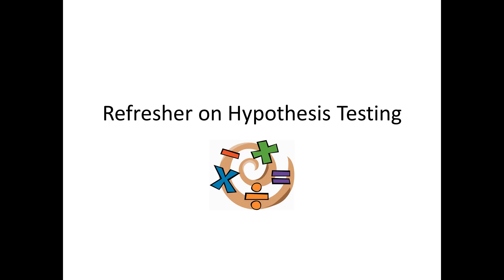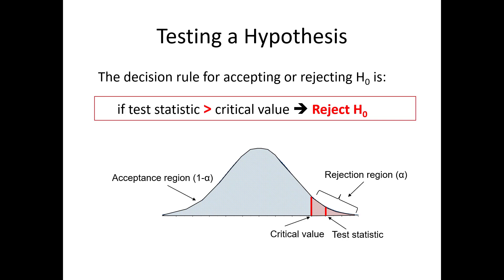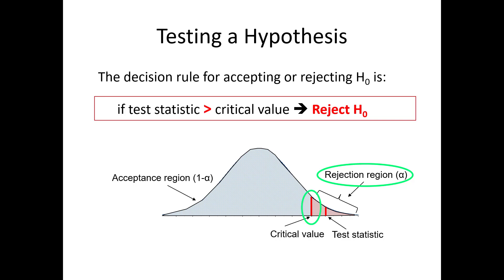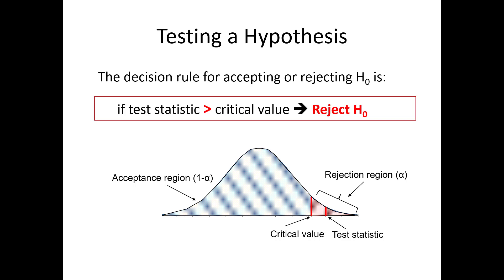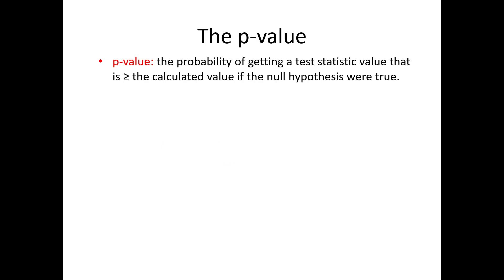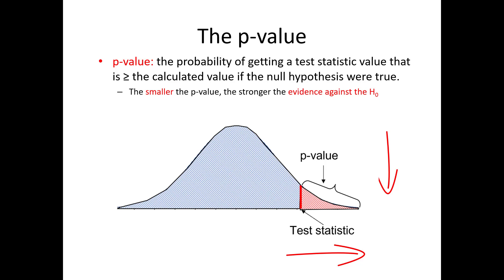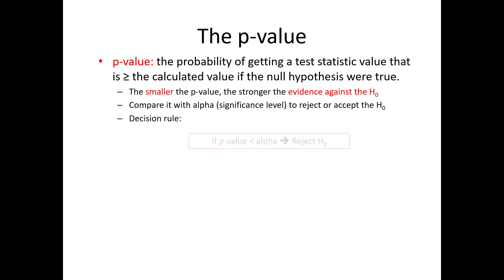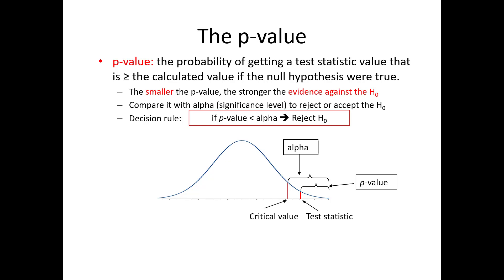Refresher on Hypothesis Testing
Part of a series of lectures on Marketing Research at Baruch College. The video refers to this video on p-value